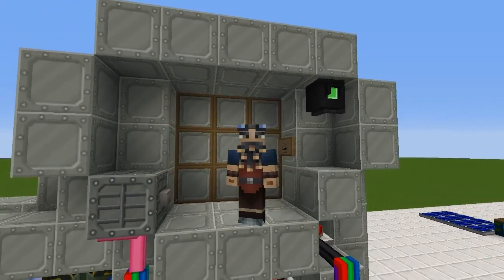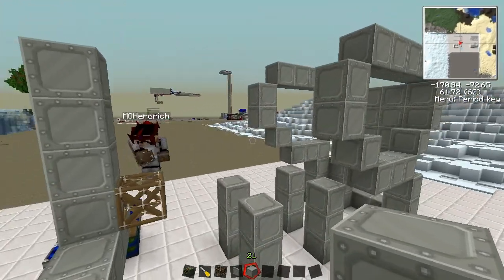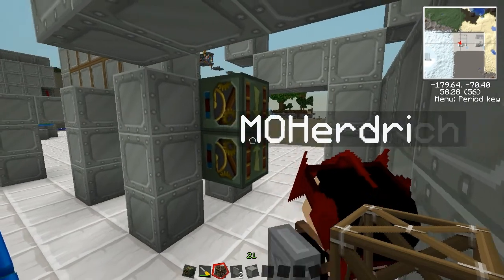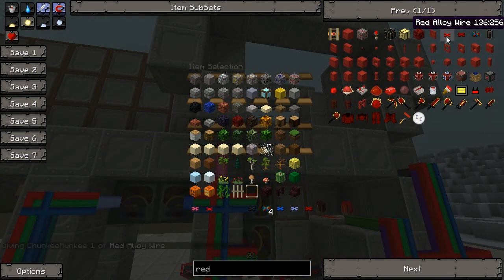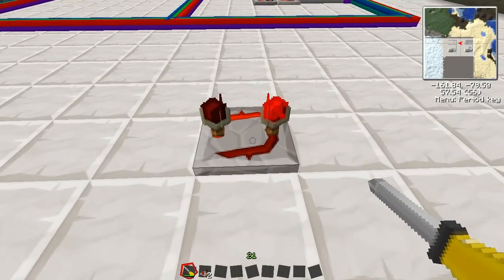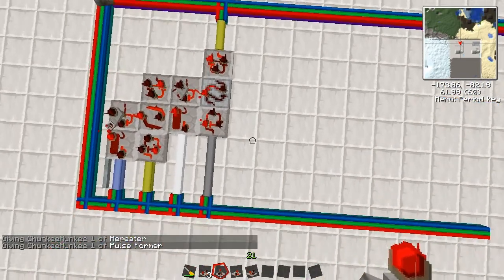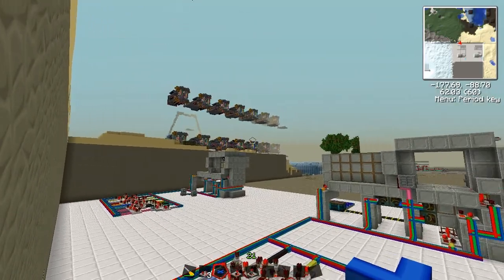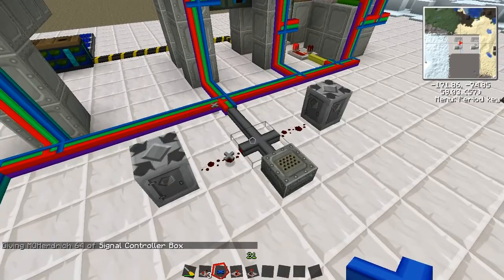Let's Build Tutorial: Tekkit RedPower Blast Door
Marc and I explain the inner workings of the Starliner's engineering blast door, and rebuild it piece by piece just for you - yes, you!

Want to build along with us? Download the map and make it yourself!

Follow @ChunkeeMunkee for build updates, new video notifications, and random musings!